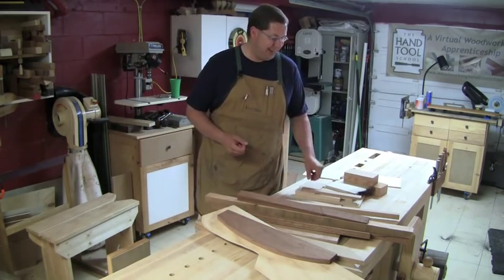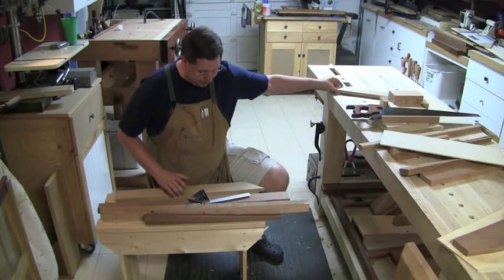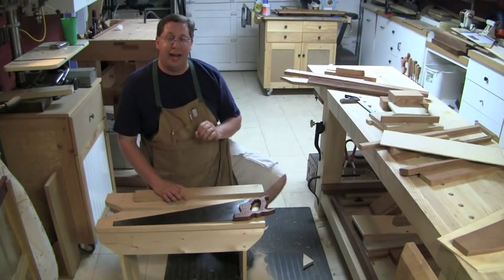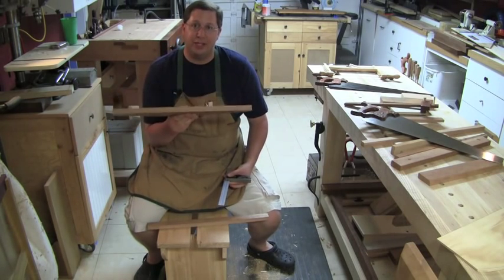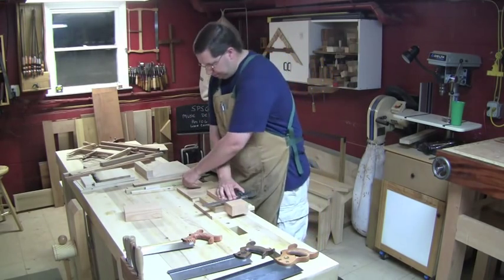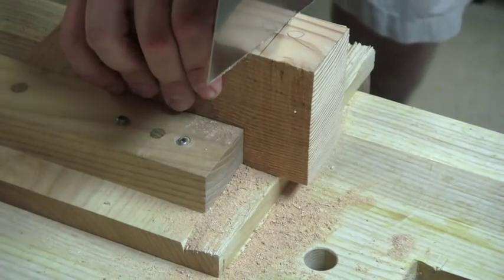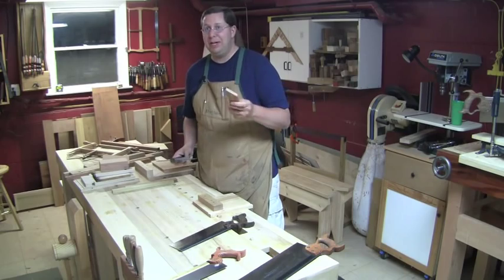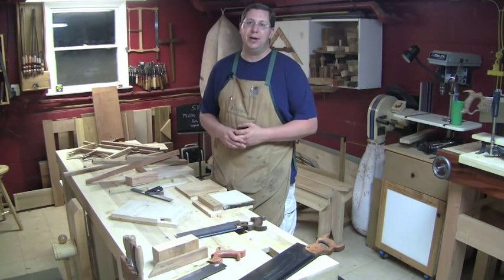RWW 136 Scrap Practice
Time to clean out your scrap wood?  Why not put it to work honing your hand tool woodworking skills?  Here are some hand sawing exercises that can go a long way to improving your sawing